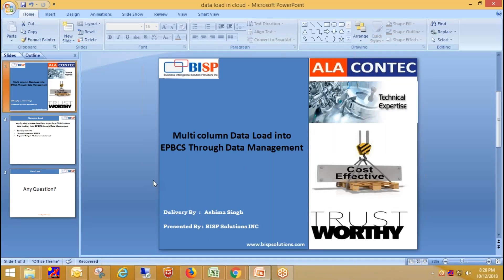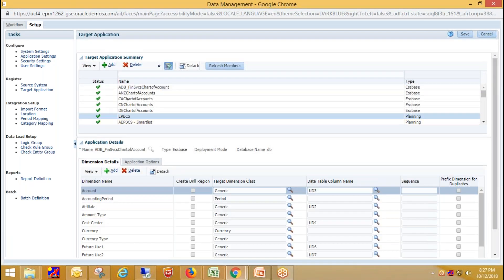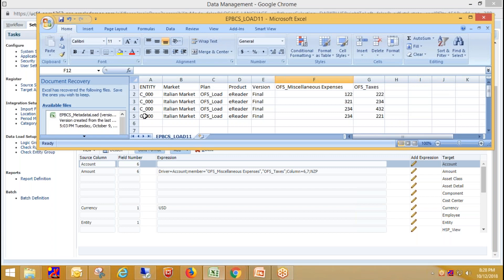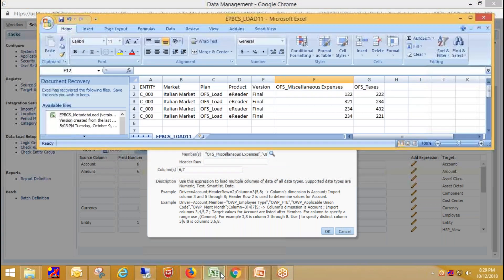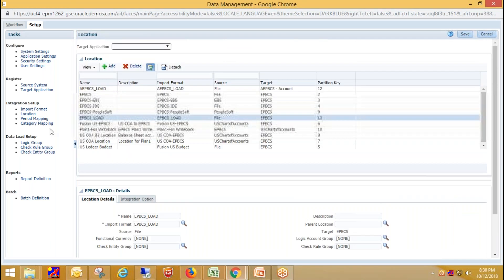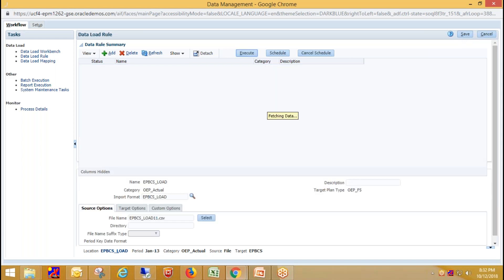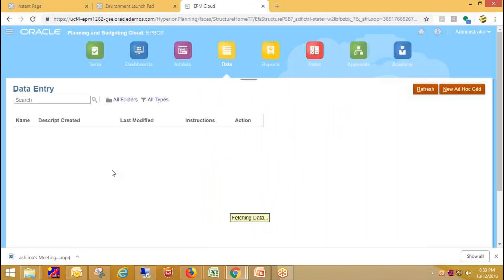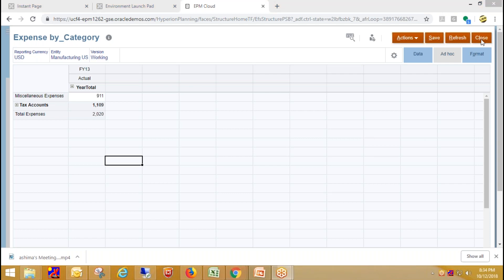Multi Column Data Load Using Data Management | Oracle EPBCS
This video is all about on Multi Column Data Load Using Data Management